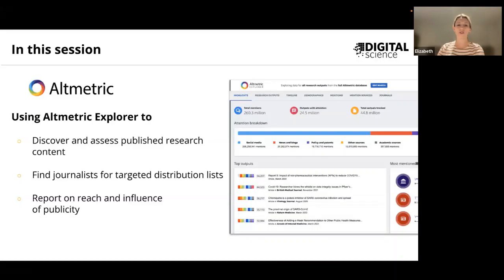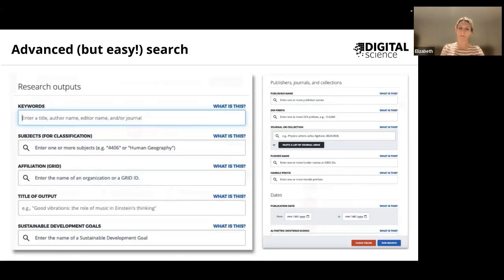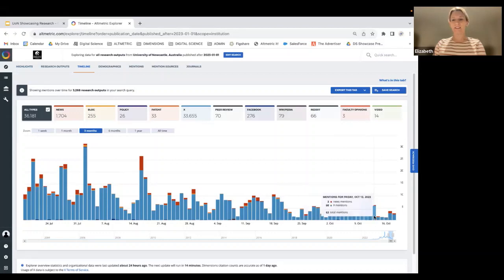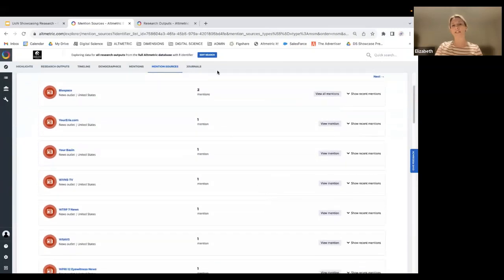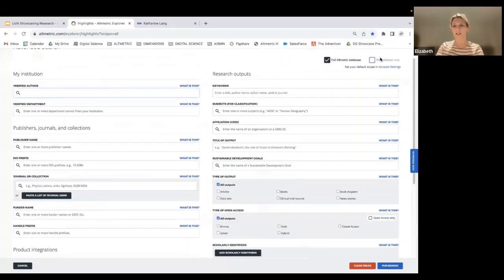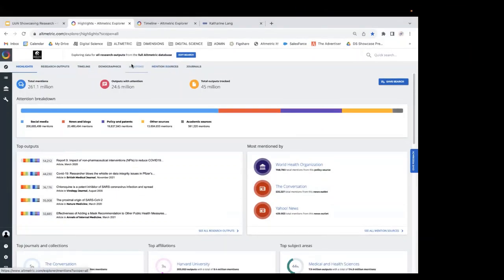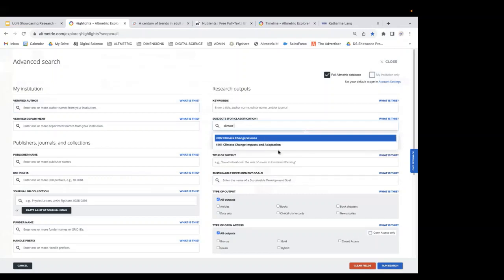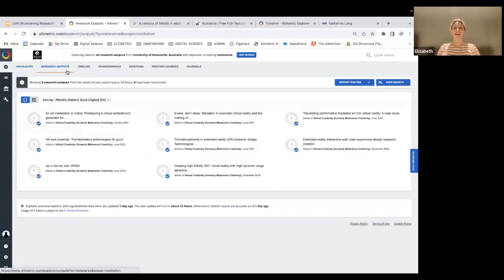Altmetric Explorer - For media and comms